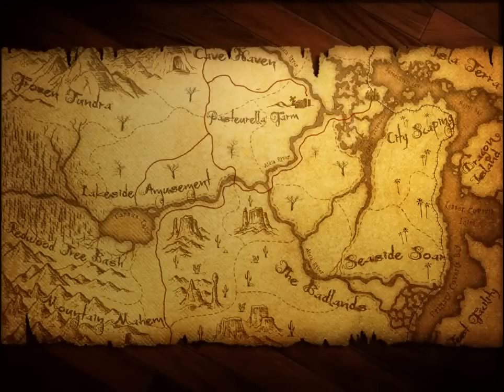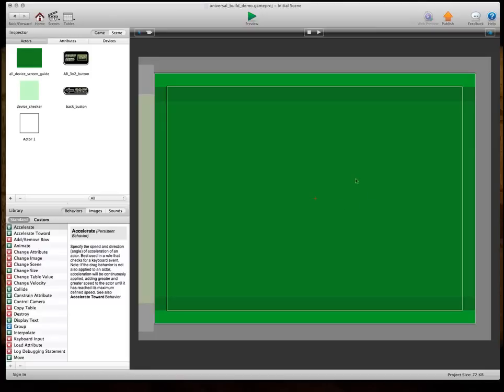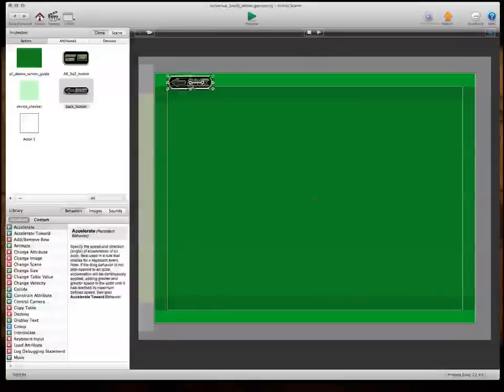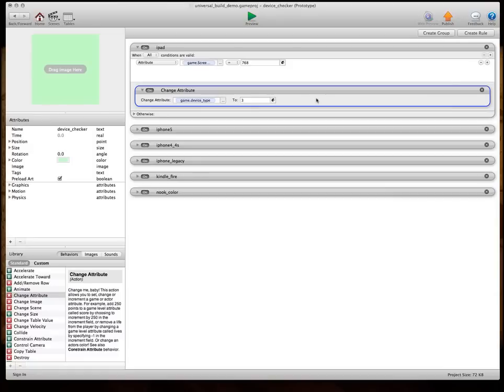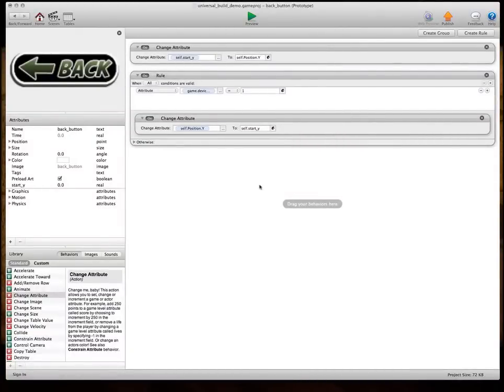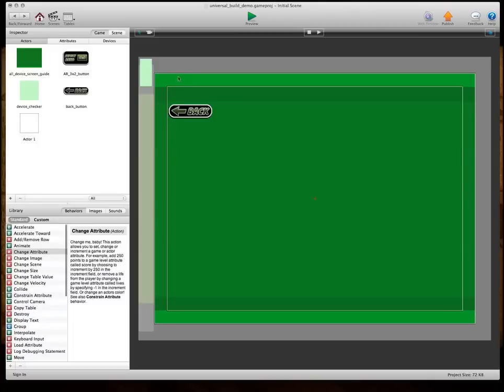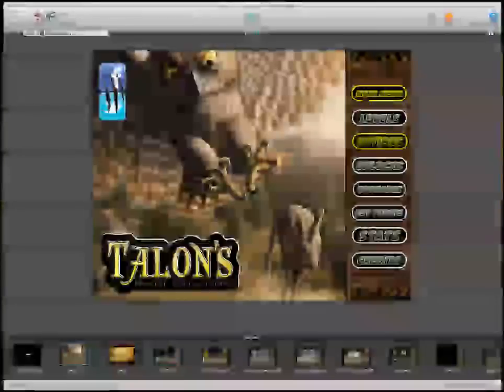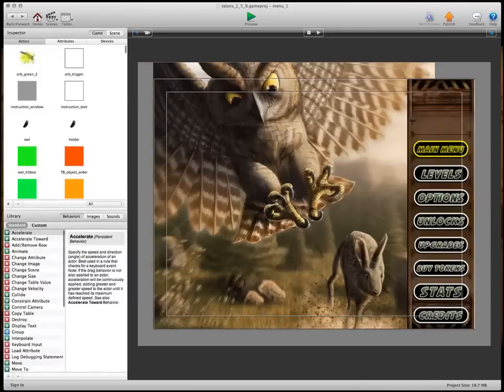Gamesalad - Universal Build method (no camera size change)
How to design a universal app in Gamesalad, without changing camera size.